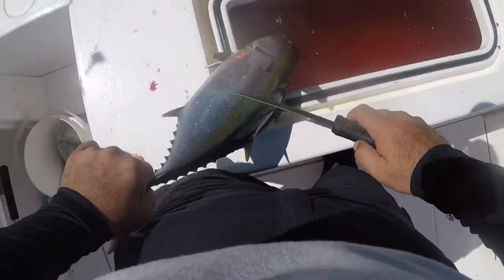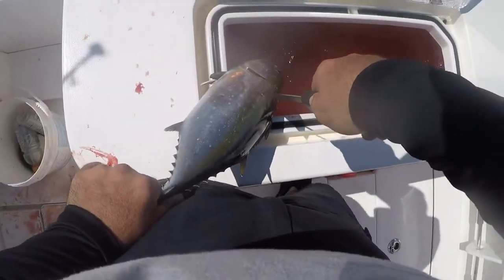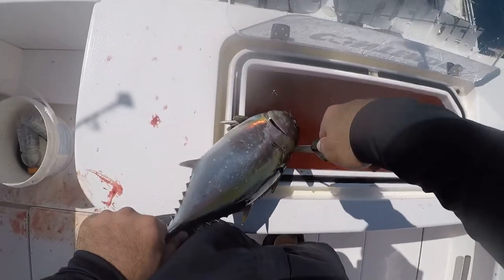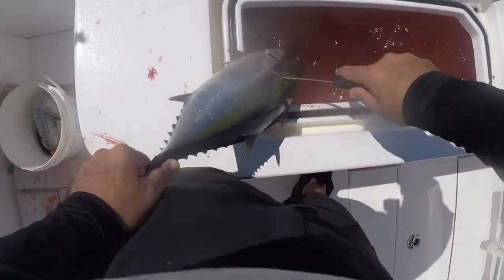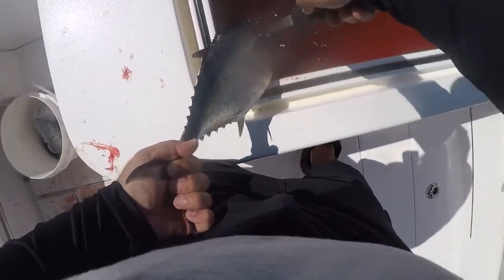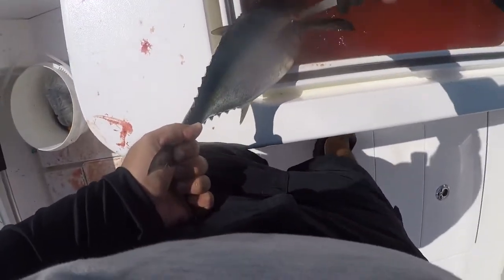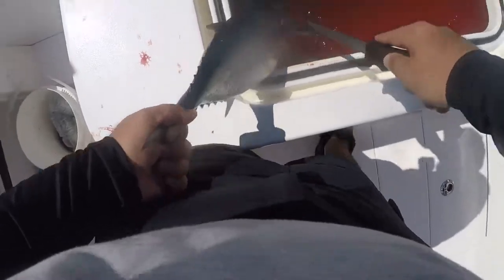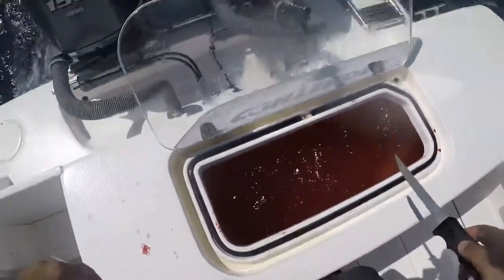How to bleed a Blackfin | Tuna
Quick how to on bleeding a blackfin tuna, they have a vein right on their lateral line right behind the pec fin, that’s where you want to make two cuts on either side and they will bleed right out.